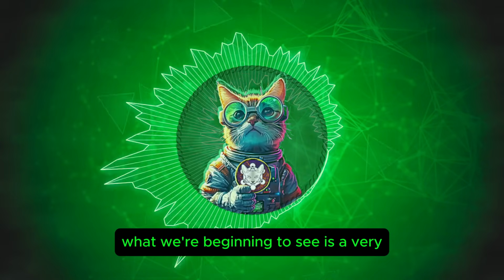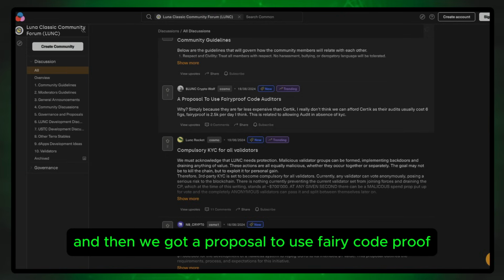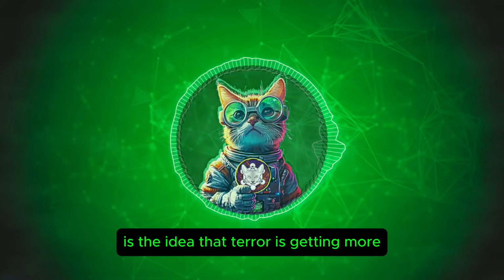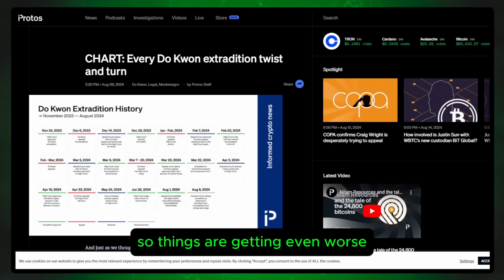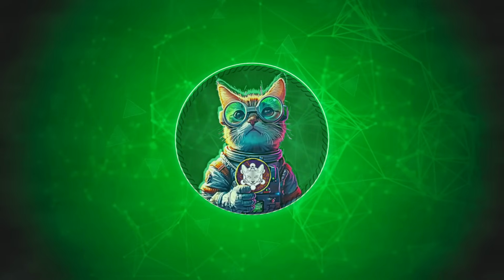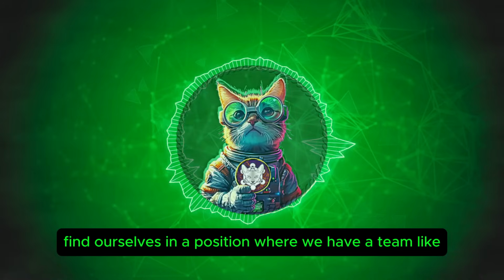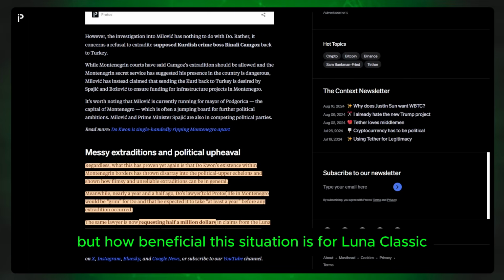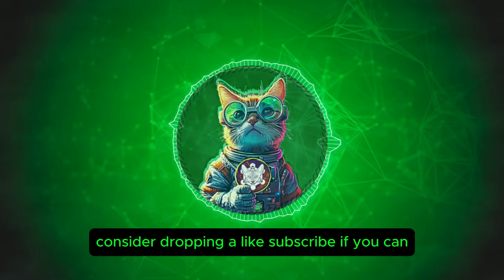MASSIVE BULLISH TERRACLASSIC UPDATE JUST LANDED! LUNA IS FINISHED!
🚀 BREAKING NEWS FOR TERRACLASSIC HOLDERS! 🚀 A major bullish update has just landed, and it's shaking up the Terra Classic community in a big way! In this video, we'll dive deep into the latest developments, what they mean for the future of $LUNC, and why this could be a game-changer. Whether you're a seasoned investor or new to the Terra Classic ecosystem, you won't want to miss this!

Let's break down what just happened and how it could impact your portfolio! 💰

Got LUNC? Delegate With Our Node! Autocompound Available At HCCFactory.com
station.terra.money/validator/terravaloper15ahd0dg9qwkg5tjmkn7fm6sdrpwa47m50l4zrg